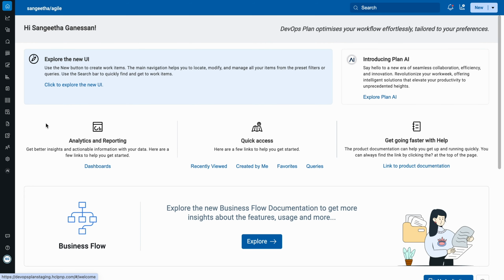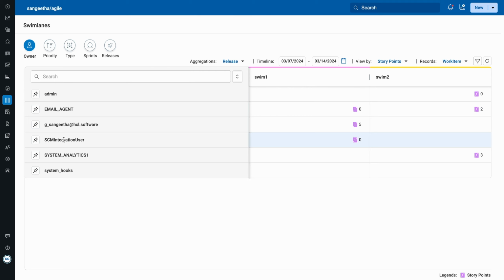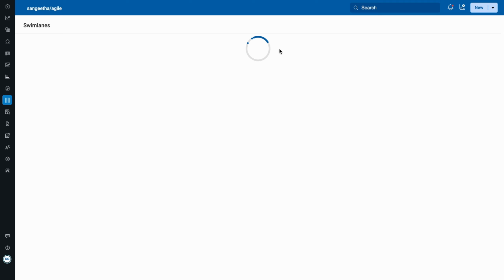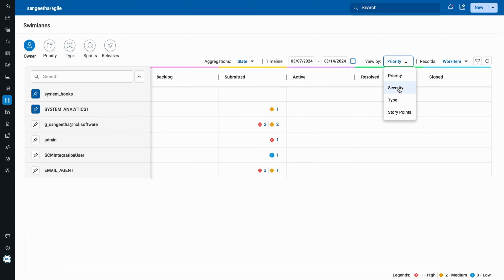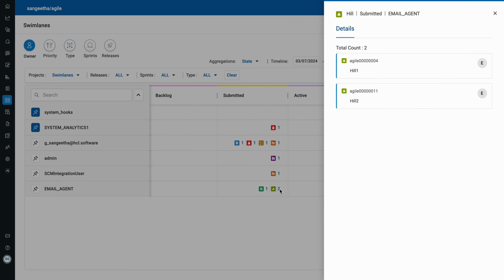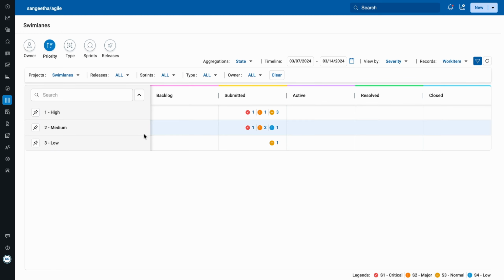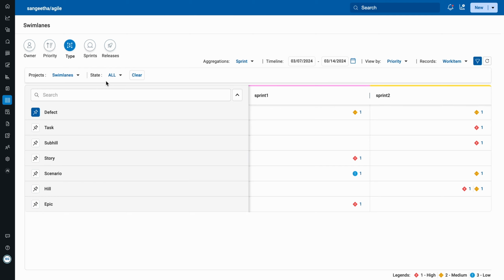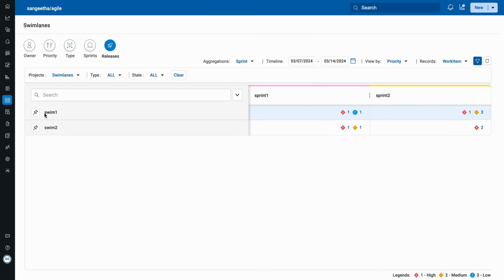Visualizing workflow management using DevOps Swimlanes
Dive into efficiency with our guide to DevOps Plan Swimlanes! Discover how Swimlanes provide an organized way to visualize the records, priorities, responsibilities of the workflow and the progress within a Project. By dividing the workflow into distinct lanes, each representing a specific category, swimlanes make it easier to understand the flow of work. Swimlanes are often used in project management to plan and track project progress. Team members can easily see the status of records, facilitating communication and teamwork.